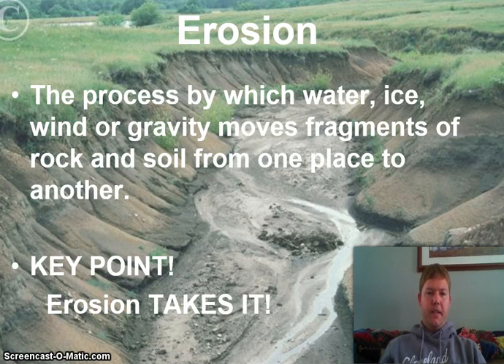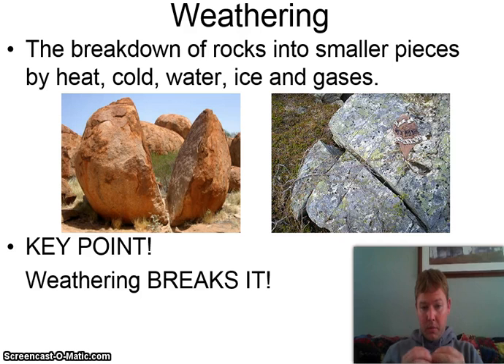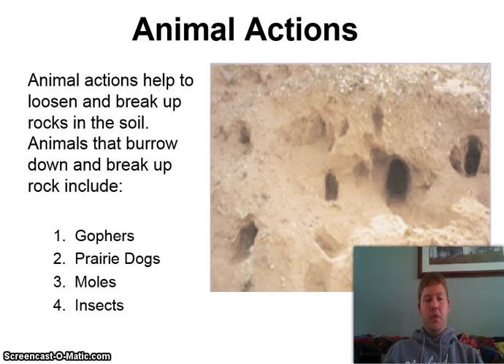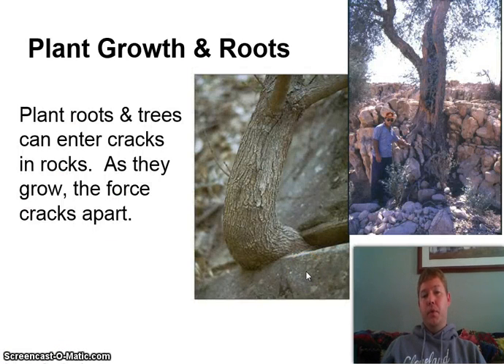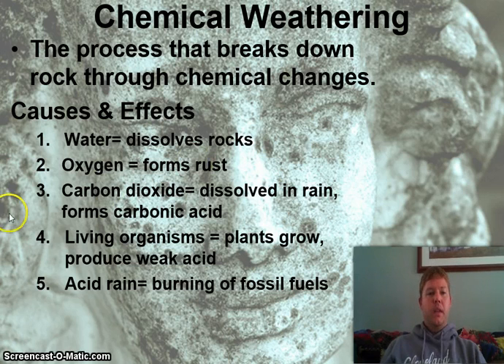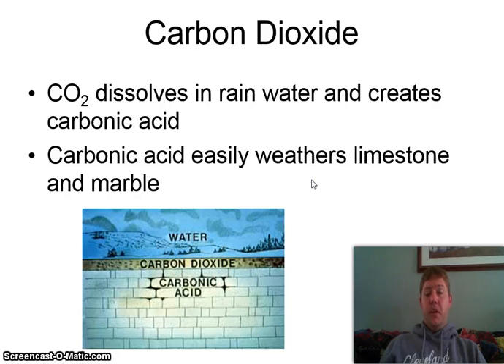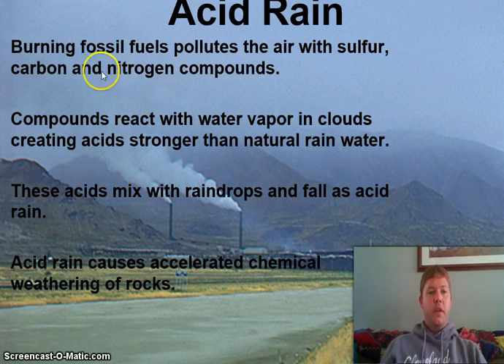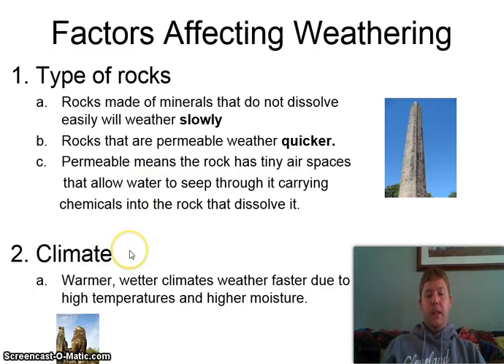4-1 Weathering and Erosion Video Notes